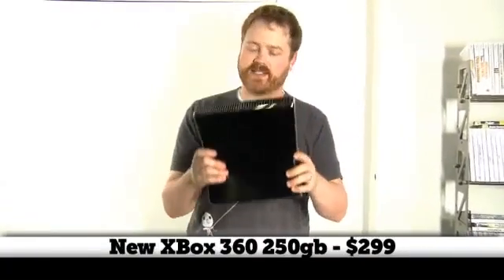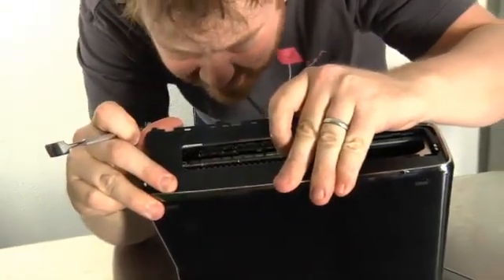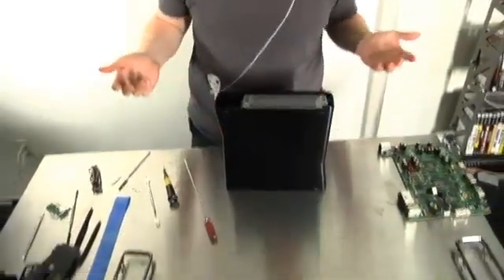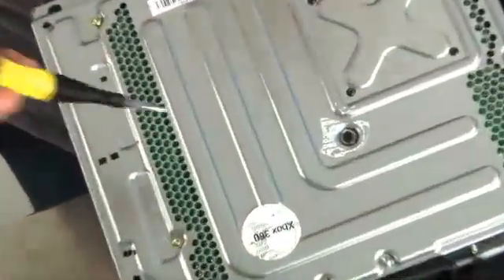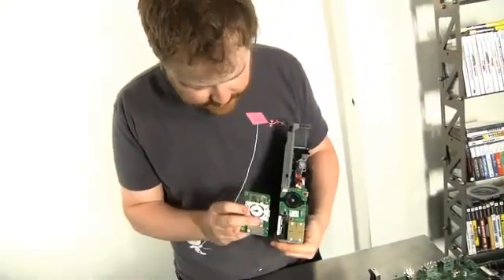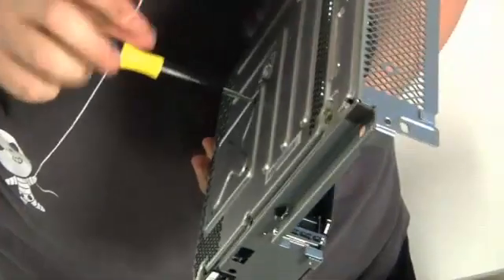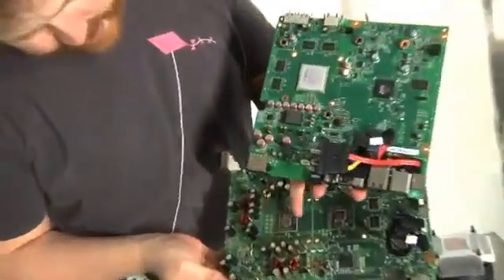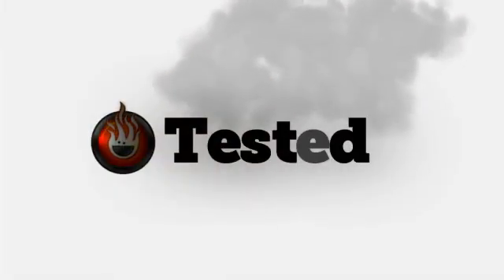New Xbox 360 Teardown: Guts Compared to Original 360!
Will takes apart the new Xbox 360 "slim" and compares its hardware to the old 360 model.